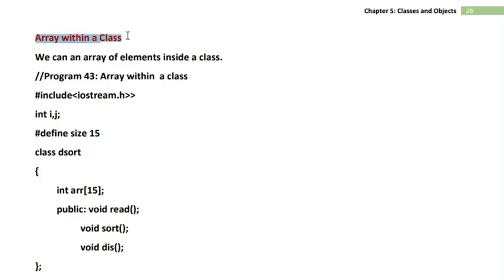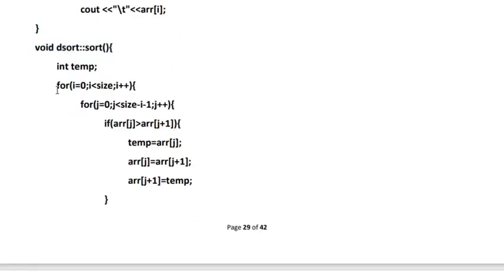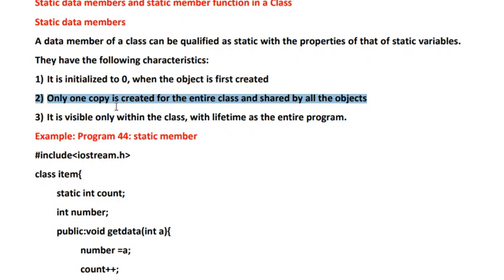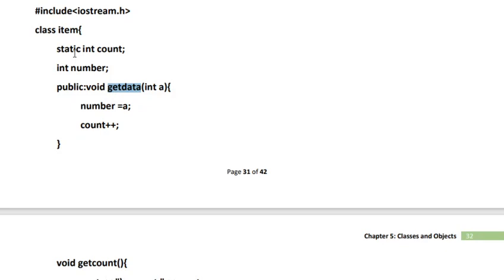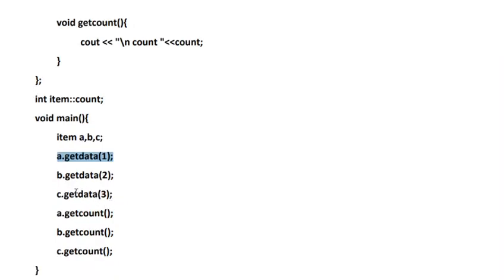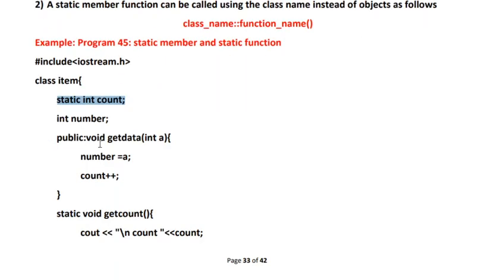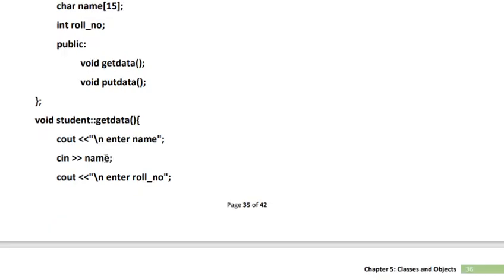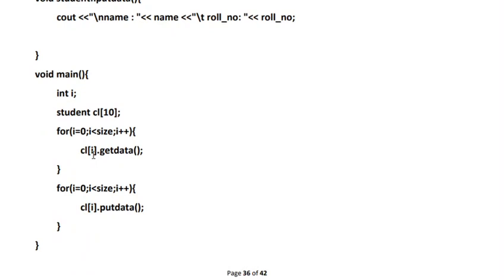Chapter 5 Lecture 4